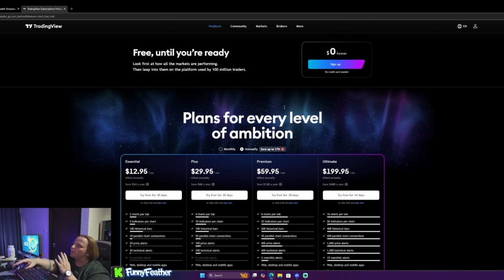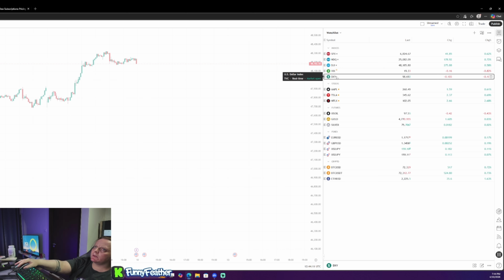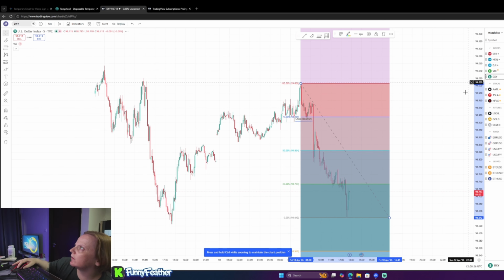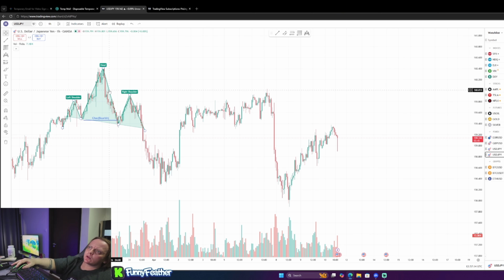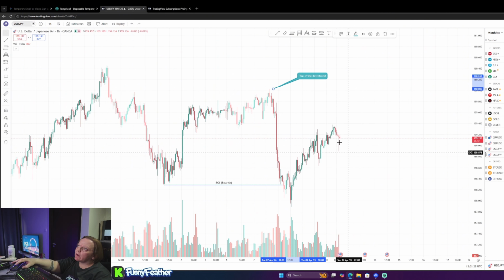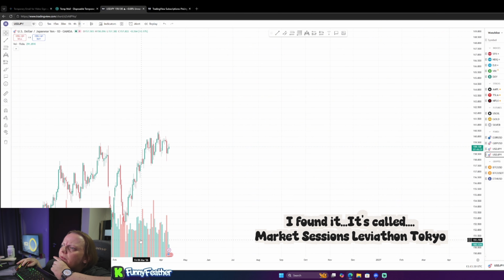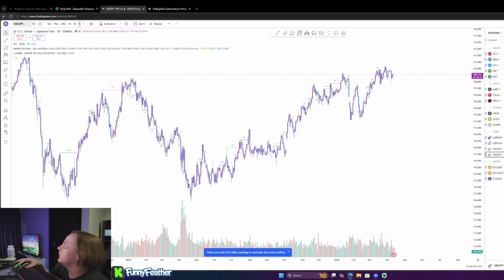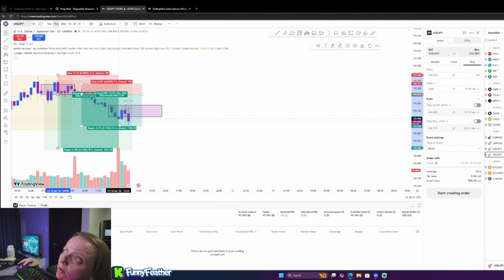Step-by-Step TradingView Tutorial 2026: From Chart Setup to Indicators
We are going to pack this with "How-to" keywords to trigger the YouTube Search algorithm.

Stop wasting time with messy charts and default settings. If you want to trade efficiently, you need a workspace that works for you, not against you. In this video, I’m walking you through a complete TradingView tutorial, showing you exactly how I configure my charts for maximum clarity and speed.

Everything covered in this setup guide:

The Basics: Creating an account and navigating the interface.

Chart Customization: How to get that clean, professional look (Colors, Gridlines, and Candlesticks).

The Toolbar: My "Must-Have" drawing tools for Support, Resistance, and Fibonacci.

Watchlists: How to organize your favorite Stocks, Crypto, or Forex pairs.

Indicators: How to add the 9/21 EMA and other essentials without cluttering your screen.

Pro Shortcuts: The keyboard hacks that will save you hours of clicking.

Your chart is your most important tool. Let’s make sure it’s optimized for success.

The content provided on this channel is for educational and informational purposes only and should not be considered financial, investment, or trading advice.

I am not a licensed financial advisor. Nothing in this video or on this channel constitutes a recommendation to buy, sell, or hold any financial instrument, including stocks, forex, cryptocurrencies, or other assets.

Trading involves a significant risk of loss and is not suitable for everyone. You should only trade with money you can afford to lose.

Past performance is not indicative of future results. Any strategies, examples, or results shown in this video are based on personal experience and are not guarantees of future performance.

You are solely responsible for your own trading decisions and financial outcomes. It is strongly recommended that you conduct your own research and consult with a qualified financial advisor before making any investment decisions.

By watching this video, you acknowledge and agree to these terms.